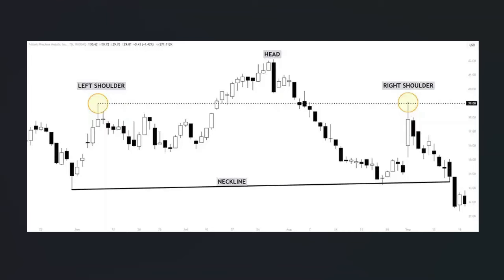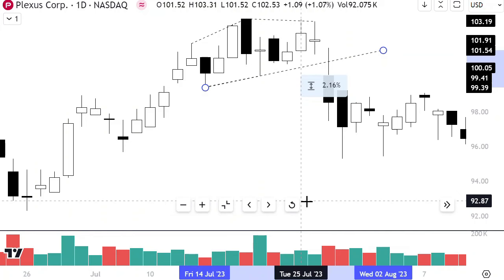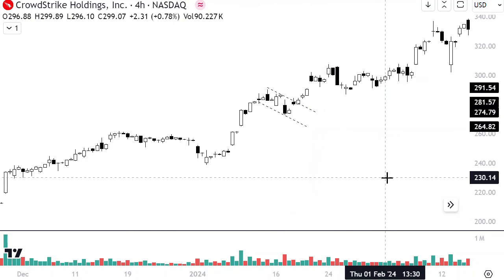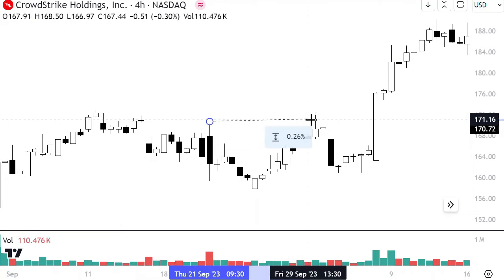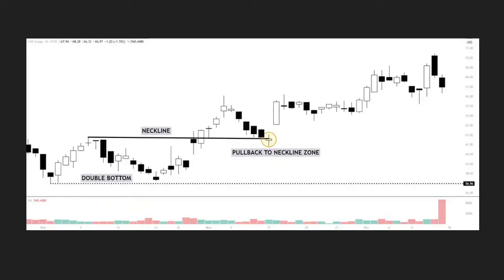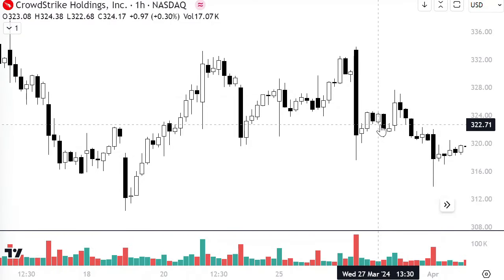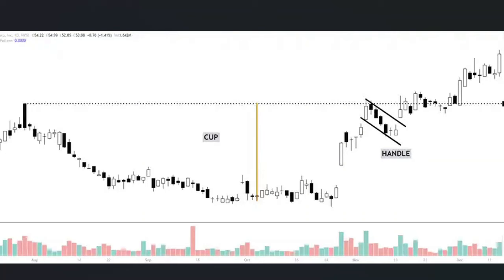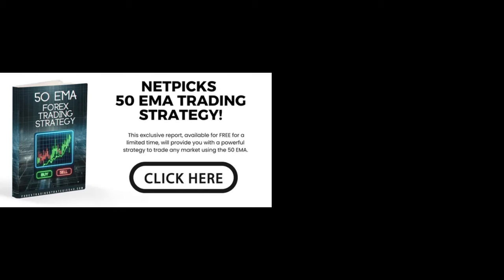POWERFUL Chart Patterns Every Day Trader Must Know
Want to level up your day trading game? In this video, we dive deep into five essential chart patterns that can help you predict market moves and make profitable trades. 📈💰
We cover:
Head and Shoulders Pattern - How to spot this classic reversal signal and time your entries perfectly
Flags and Pennants - Mastering these continuation patterns to ride short-term trends
Double Tops and Bottoms - Identifying these key reversal patterns and confirming them with volume
Triangles - Ascending, descending, and symmetrical triangles explained for market consolidation periods
Cup and Handle - Utilizing this bullish continuation pattern for longer-term plays
Plus, we share a pro tip on increasing the reliability of breakouts by aligning them with news catalysts. 📰🚀
Whether you're a beginner looking to build a solid foundation or an experienced trader seeking to refine your strategy, this video has valuable insights for you. We emphasize the importance of risk management, discipline, and combining patterns with other indicators for the best results.

Elevate your trading skills with us!

Dive into expert trading strategies and tips!

Enhance your trading strategy with the 50 EMA technique.

Discover the blueprint to successful trading indicators.

Learn from the top NASDAQ options trading strategies.

Quick strategies for the fast-paced options trader.

Invest wisely with top energy dividend stocks.